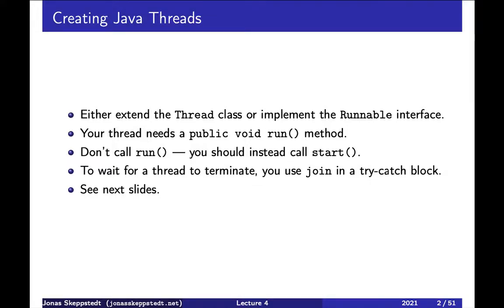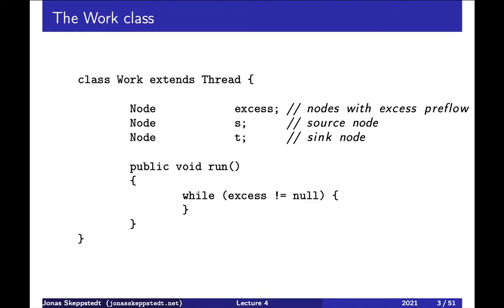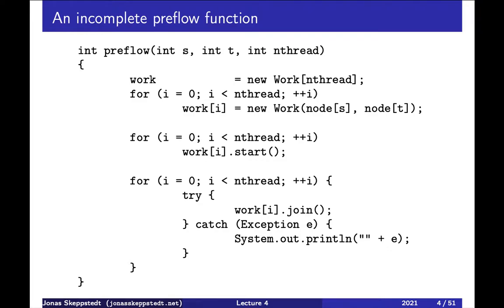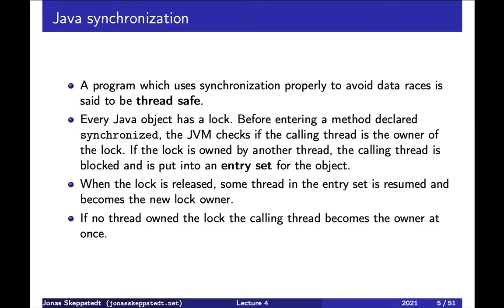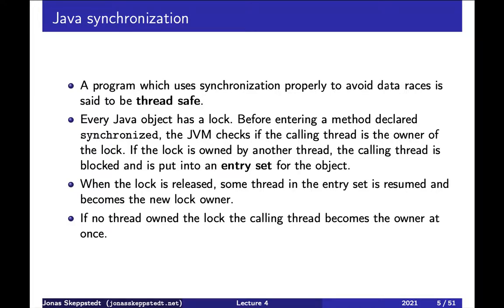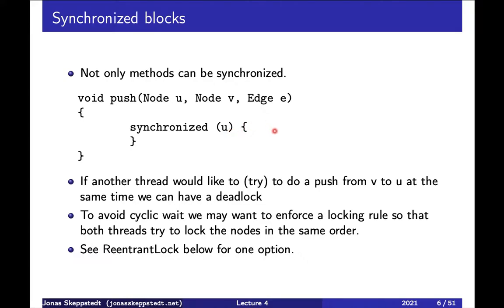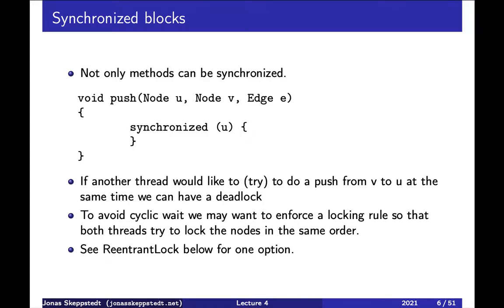EDAN26 F04 / 2: Java threads and synchronized (level 3)